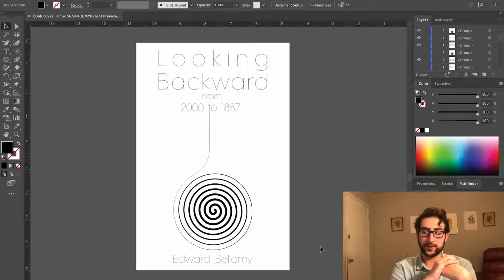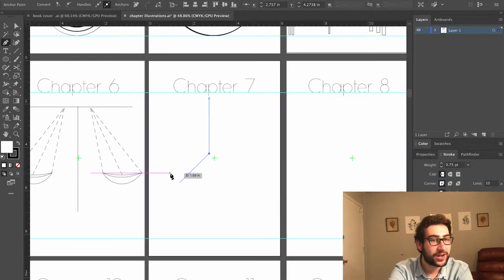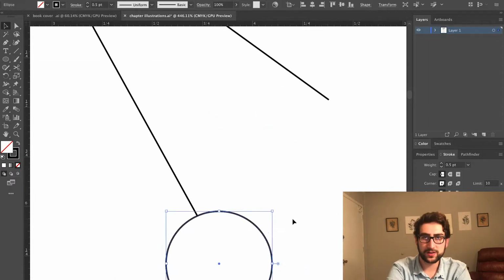Book Design :Looking Backward Edward Bellamy